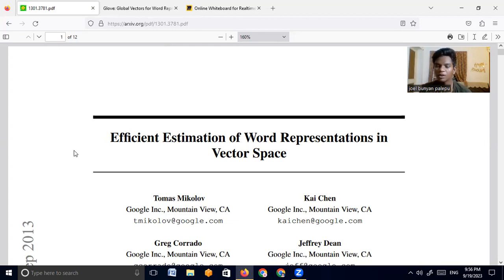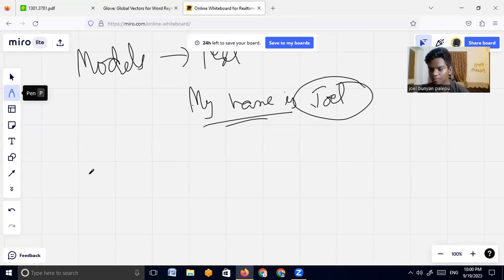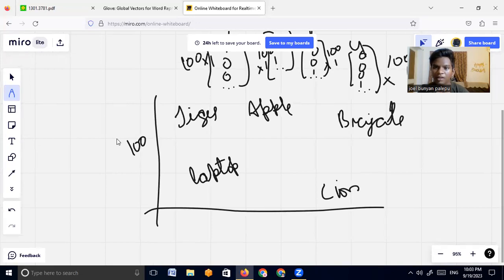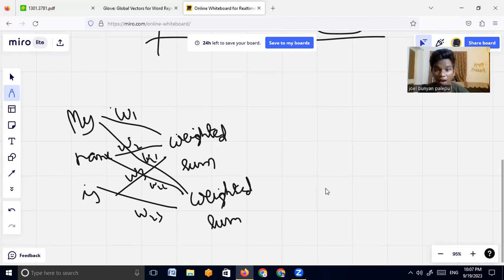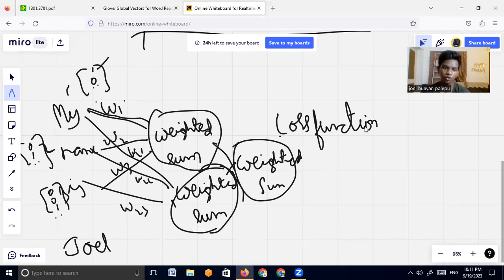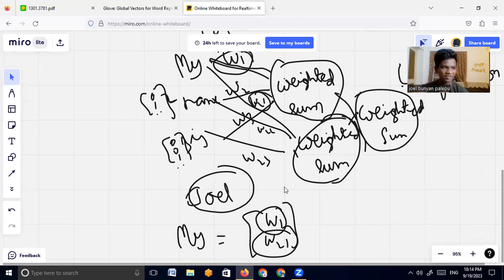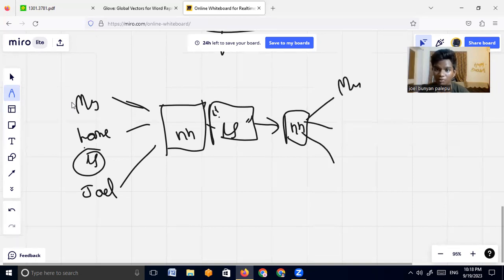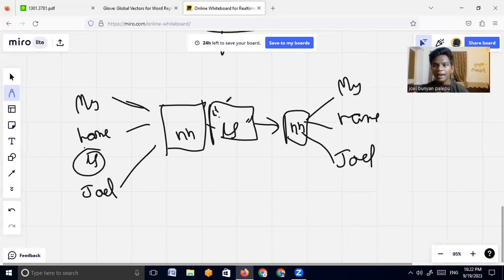Word Embeddings | Introduction to Word2Vec | Language Modeling | Joel Bunyan P.